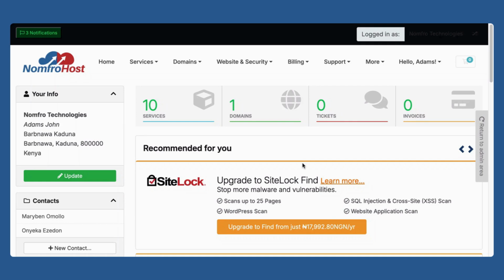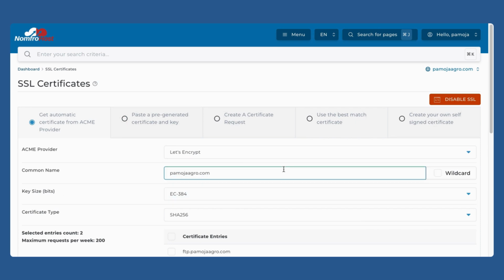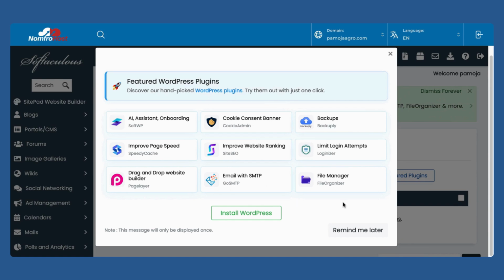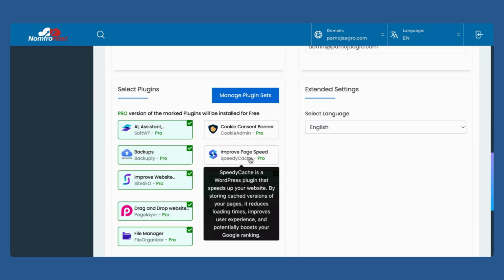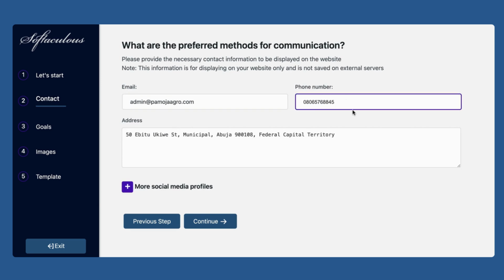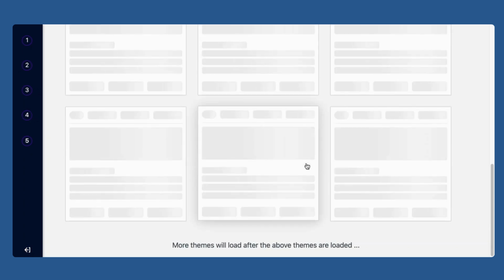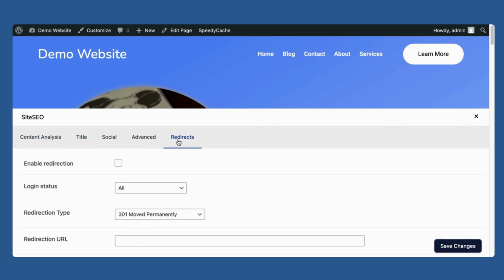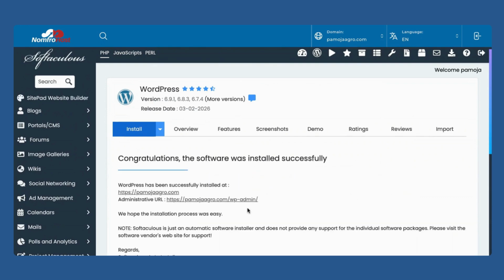How to Install WordPress on Nomfro Host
Learn how to install WordPress step by step on Nomfro Host. In this beginner-friendly tutorial, we guide you through the full setup process so you can launch your website quickly and start publishing content without technical stress.

This video is perfect for entrepreneurs, bloggers, and businesses ready to build a professional website.

What you’ll learn:
✔ How to access your hosting control panel
✔ How to locate the WordPress installer
✔ How to configure installation settings
✔ How to log in to your WordPress dashboard
✔ Basic post-installation tips

Why install WordPress on Nomfro Host?
Fast servers, strong security, reliable uptime, and optimized hosting designed for high-performance websites.